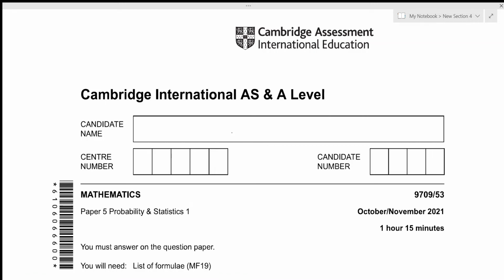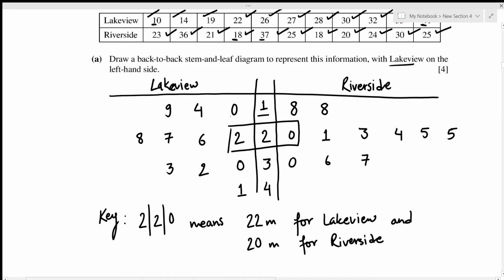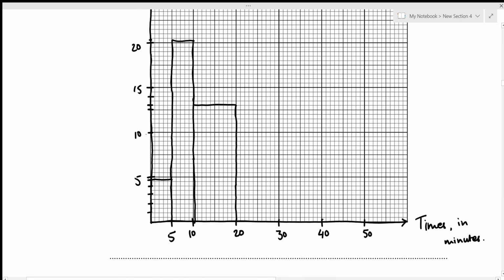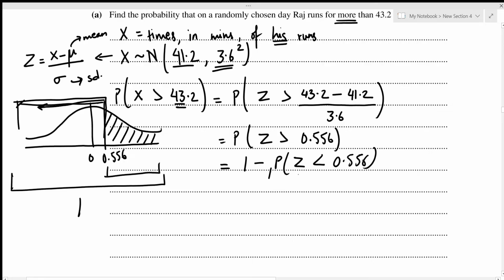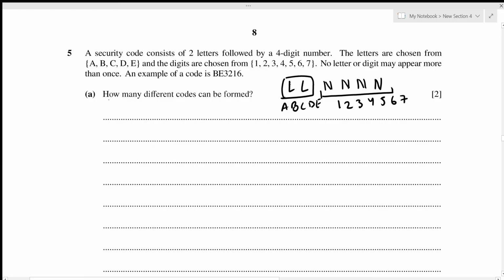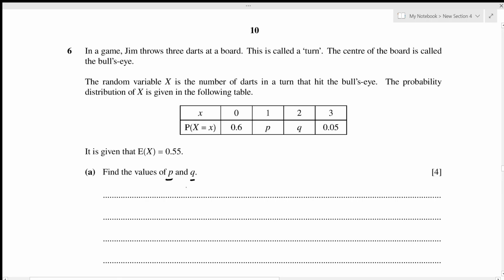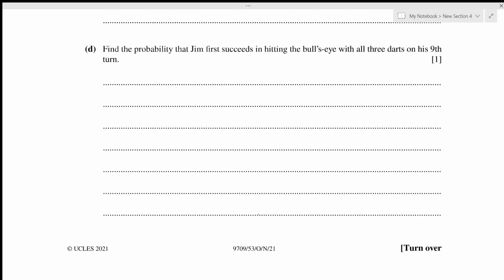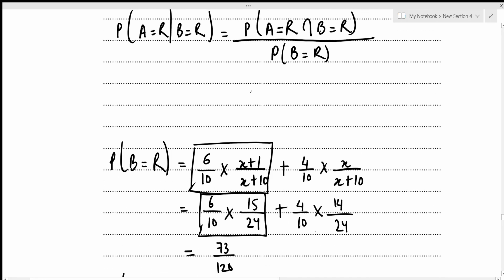A Level Probability & Statistics 1 October November 2021 Paper 53 9709/53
Timestamps:
0:00 Introduction
0:18 Question 1
2:03 Question 2 (a)
6:06 Question 2 (b)
8:12 Question 3 (a)
14:51 Question 3 (b)
18:08 Question 4 (a)
21:57 Question 4 (b)
23:43 Question 4 (c)
27:16 Question 5 (a)
28:57 Question 5 (b)
31:27 Question 5 (c)
34:30 Question 6 (a)
37:21 Question 6 (b)
38:30 Question 6 (c)
41:50 Question 6 (d)
43:21 Question 7 (a)
45:00 Question 7 (b)
45:48 Question 7 (c)